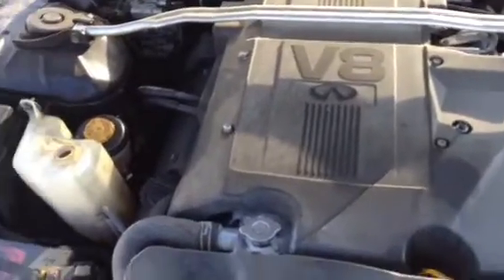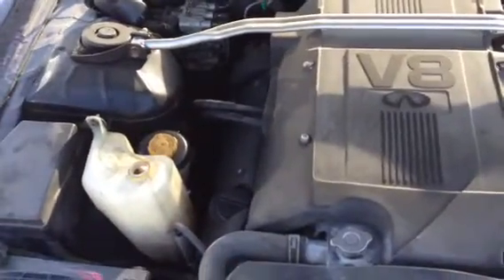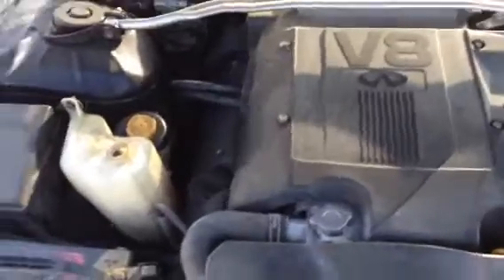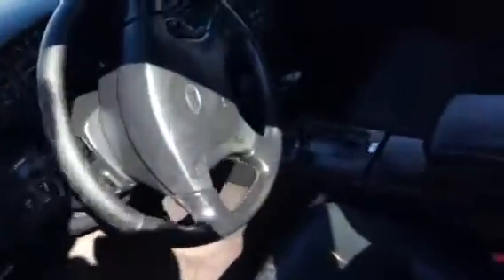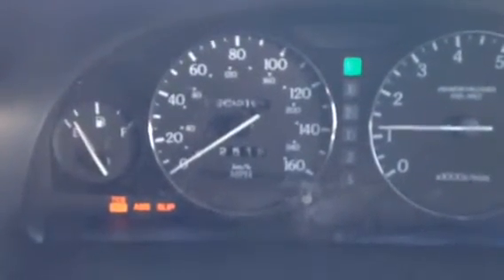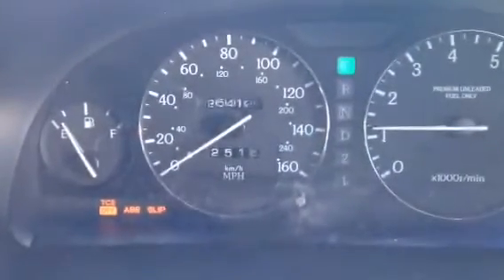1997 Infiniti Q45t